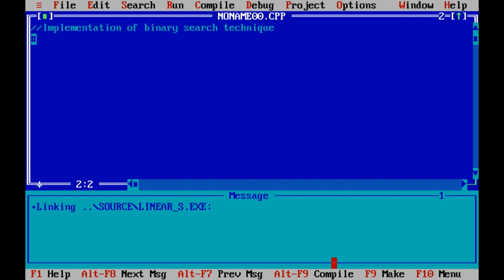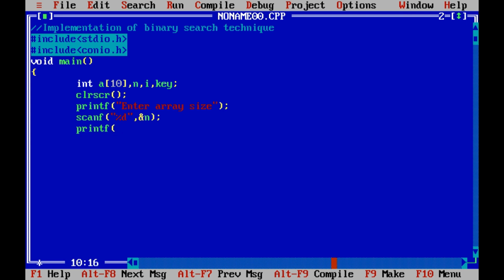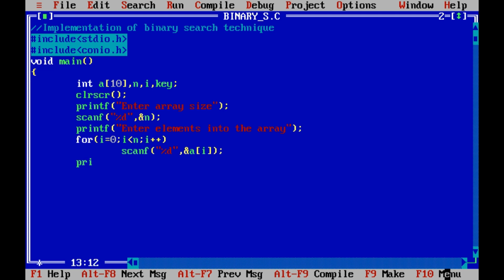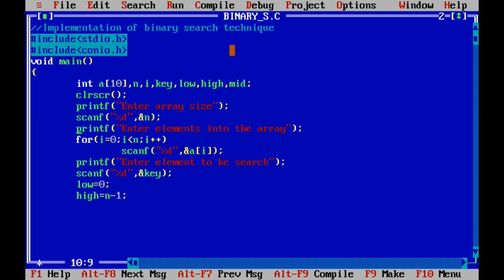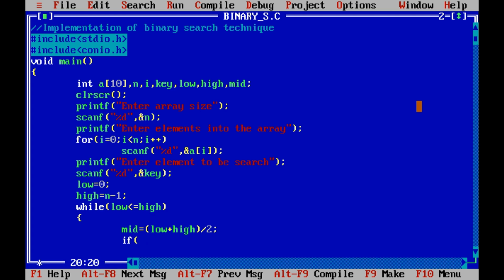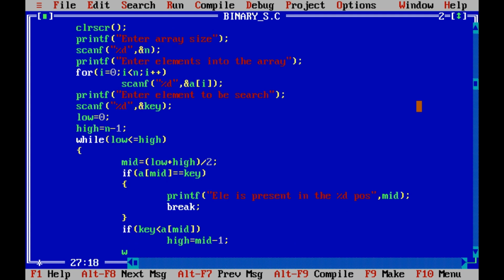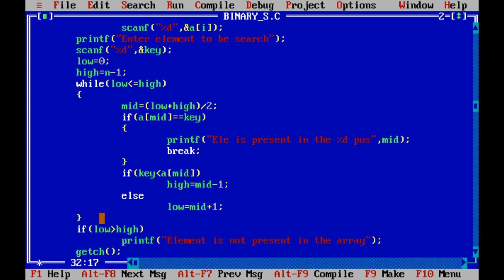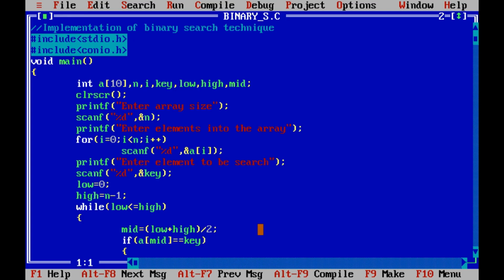Binary search program in C, Binary search in data structures, Binary search in C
Binary search program in C, Binary search in data structures, Binary search in C, Implementation of binary search in C, Implementation of Binary search, Data structures tutorials in C

In this video, we'll explore the concept of binary search and its implementation in the C programming language.
What you'll learn:
• Understanding Binary Search: We'll break down the logic behind binary search, a highly efficient searching algorithm for sorted data.
• C code implementation: We'll walk you through the step-by-step process of coding a binary search function in C, explaining each line and its purpose.

Who this video is for:
• Beginners interested in learning efficient searching algorithms.
• Programmers wanting to understand and implement binary search in C.
• Anyone curious about the inner workings of search algorithms.